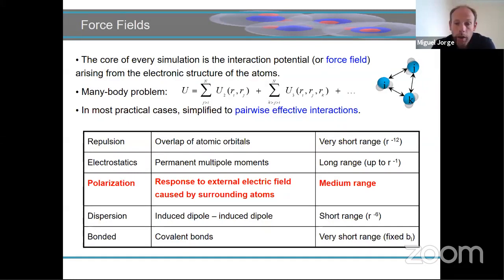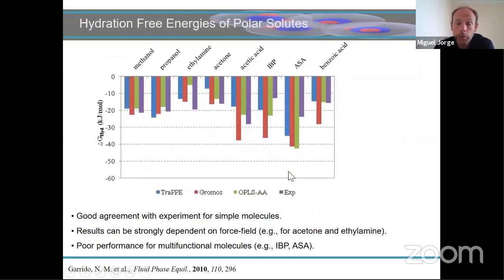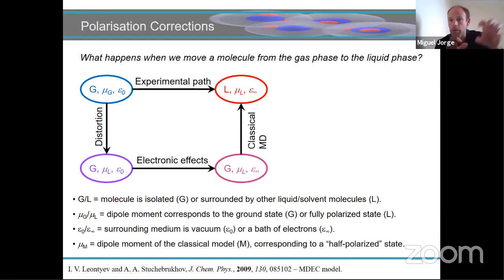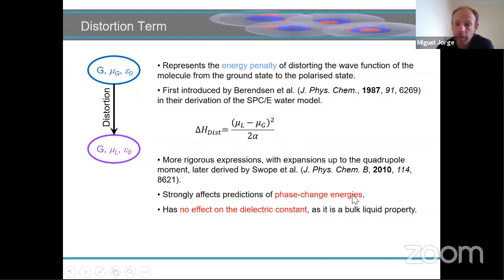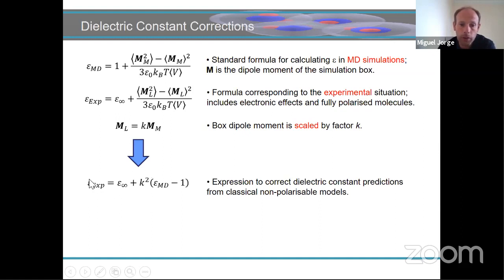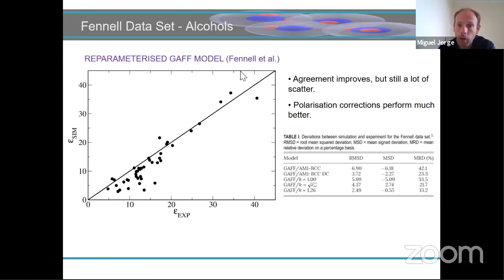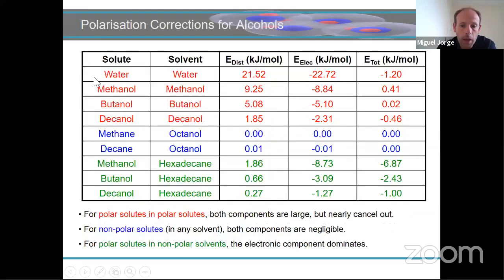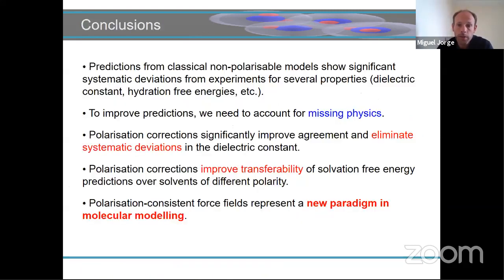Dr Miguel Jorge, University of Strathclyde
Dr Miguel Jorge, University of Strathclyde Accounting for polarization in non-polarizable force fields